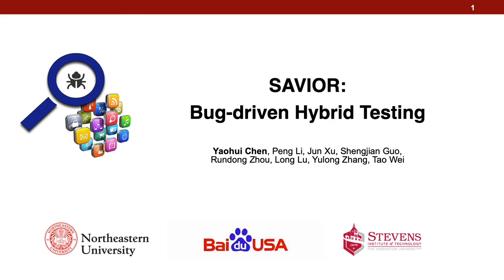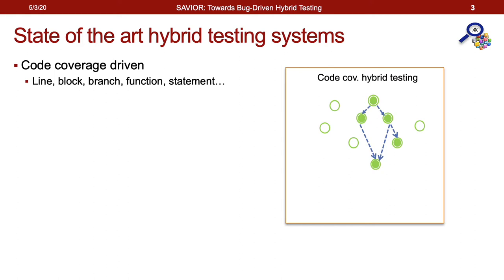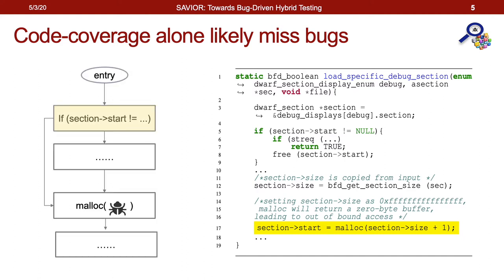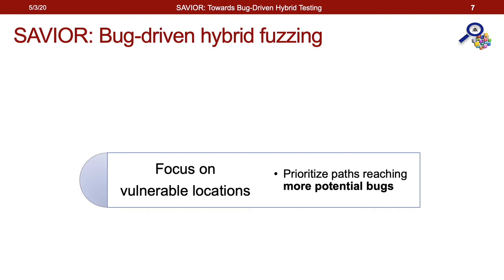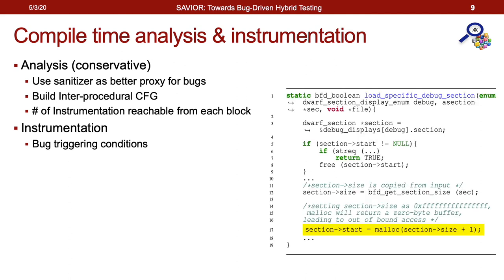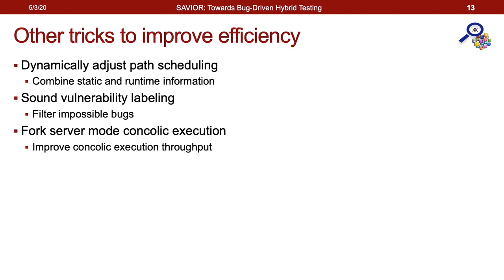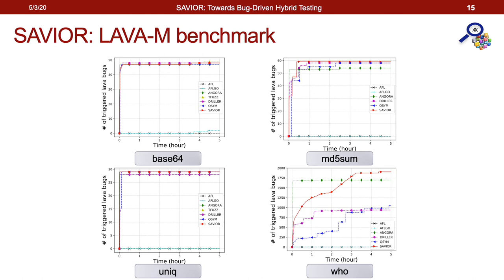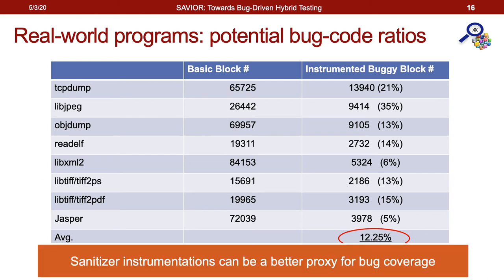SAVIOR: Towards Bug-Driven Hybrid Testing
Yaohui Chen (Northeastern University), Peng Li (Baidu USA), Jun Xu (Stevens Institute of Technology), Shengjian Guo (Baidu USA), Rundong Zhou (Baidu USA), Yulong Zhang (Baidu USA), Tao Wei (Baidu USA), Long Lu (Northeastern University)